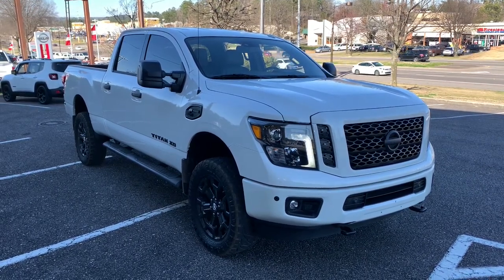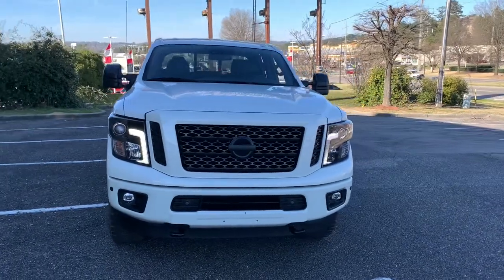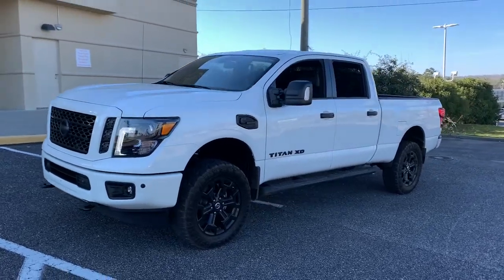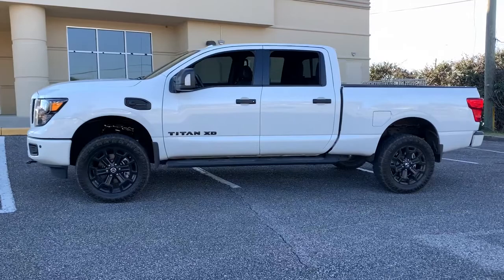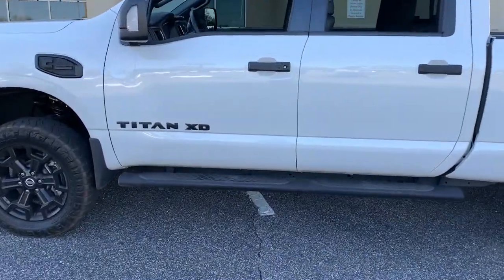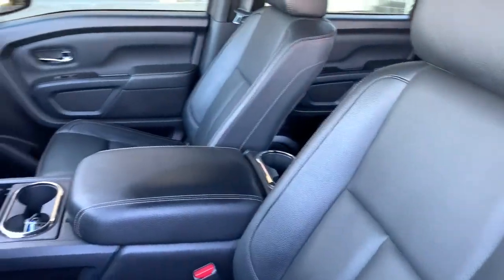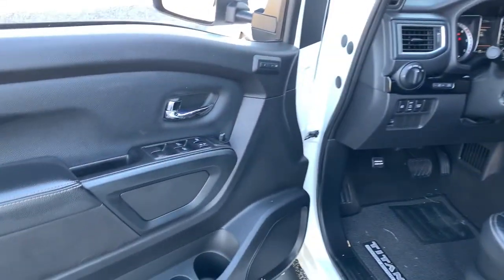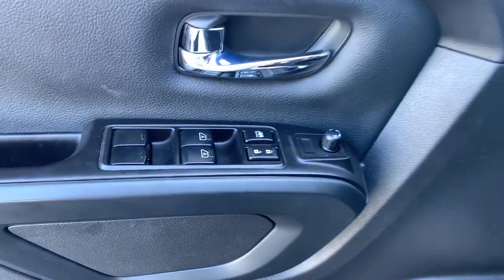2019 Nissan Titan_XD Birmingham, Hoover, Pelham, Chelsea, Trussville, AL L534203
Pearl White Used 2019 Nissan Titan_XD available in Hoover, Alabama at Benton Nissan of Hoover. Servicing the Birmingham, Pelham, Chelsea, Trussville, AL area.

Certified. Nissan Certified Pre-Owned Details:* Transferable Warranty* Warranty Deductible: $100* Roadside Assistance* Vehicle History* 167 Point Inspection* Limited Warranty: 84 Month/100000 Mile (whichever comes first) from original in-service date* Includes Car Rental and Trip Interruption Reimbursement*CLEAN CARFAX* *ONE OWNER* BACKUP CAMERA HEATED SEATS **LEATHER** *STILL UNDER MANUFACTURERS WARRANTY* LIFETIME WARRANTY (ASK DEALER FOR DETAILS) 12 Speakers 3.916 Axle Ratio 4-Wheel Disc Brakes ABS brakes Air Conditioning Alloy wheels AM/FM radio: SiriusXM Auto tilt-away steering wheel Auto-dimming door mirrors Auto-dimming Rear-View mirror Automatic temperature control Blind spot sensor: warning Block heater Brake assist Bumpers: chrome CD player Compass Delay-off headlights Driver door bin Driver vanity mirror Dual front impact airbags Dual front side impact airbags Electronic Stability Control Emergency communication system: NissanConnect Services Fender Premium Audio w/12 Speakers Front anti-roll bar Front Bucket Seats Front Center Armrest Front dual zone A/C Front fog lights Front reading lights Front wheel independent suspension Garage door transmitter: HomeLink Heated Captains Chairs Heated door mirrors Heated front seats Illuminated entry Leather Seat Trim Leather steering wheel Low tire pressure warning Memory seat Navigation System Nissan Navigation System NissanConnect featuring Apple CarPlay and Android Auto NissanConnect Services Powered by SiriusXM Outside temperature display Overhead airbag Overhead console Panic alarm Passenger door bin Passenger vanity mirror Power door mirrors Power driver seat Power passenger seat Power steering Power windows Radio data system Rain sensing wipers Rear anti-roll bar Rear seat center armrest Rear step bumper Rear window defroster Remote keyless entry Security system Siri Eyes Free Speed control Speed-sensing steering Speed-Sensitive Wipers Split folding rear seat Steering wheel memory Steering wheel mounted audio controls Tachometer Telescoping steering wheel Tilt steering wheel Traction control Turn signal indicator mirrors Variably intermittent wipers Voltmeter Wheels: 20 x 7.5 Painted Alloy.NISSAN OF HOOVER! YOUR FRIENDS IN THE CAR BUSINESS! HOME OF THE LIFETIME WARRANTYBenton Nissan of Hoover is your friend in the car business!